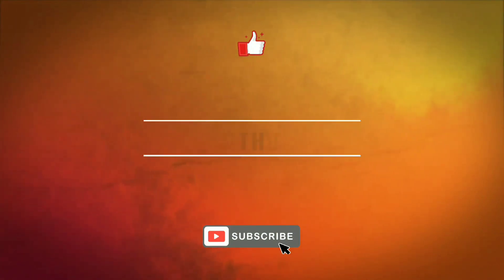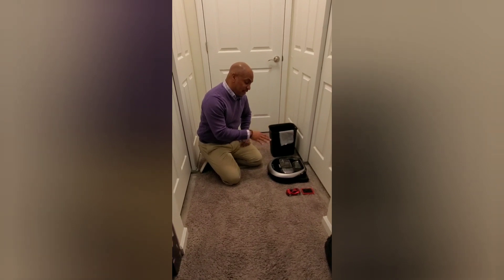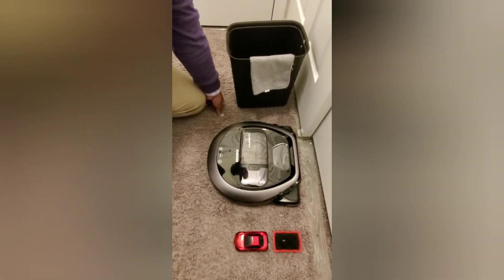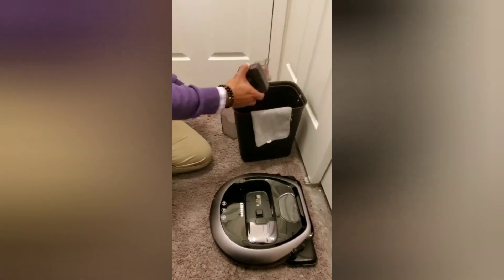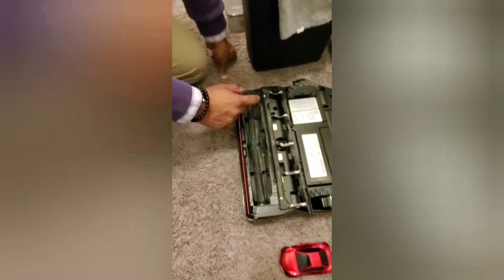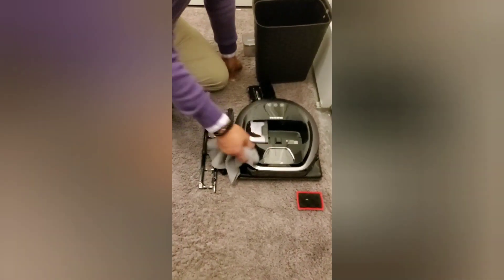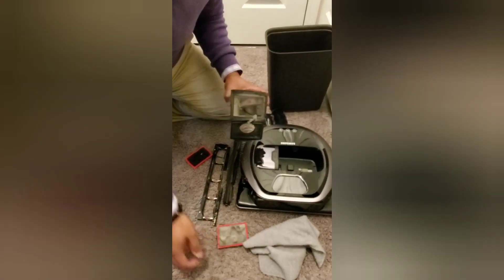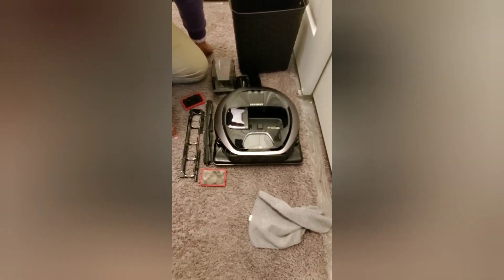Samsung powerbot r7070 powerbot maintenance